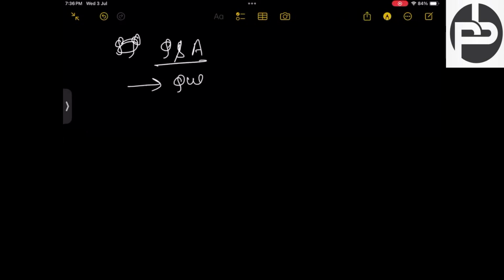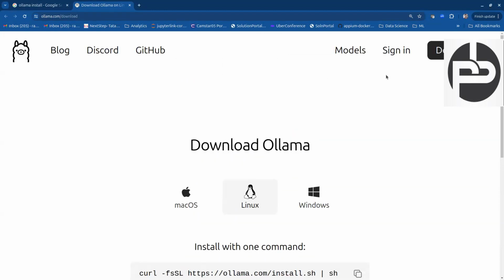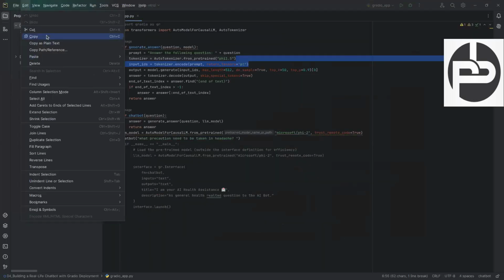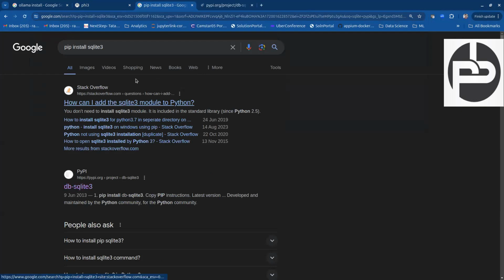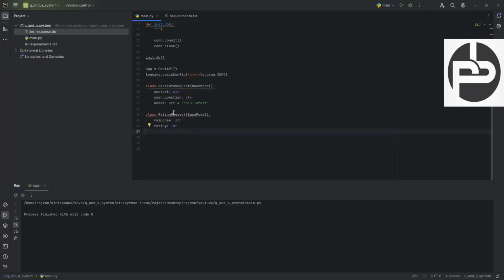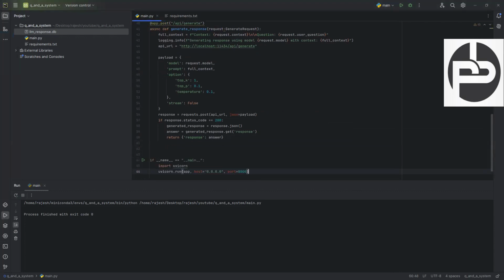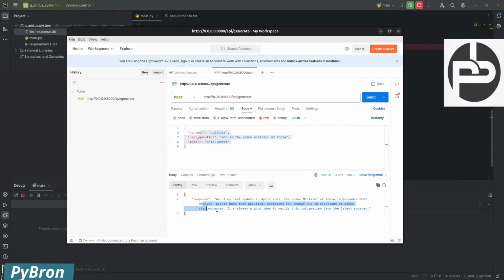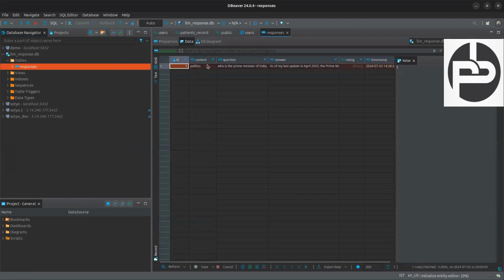Unlocking Creativity with Ollama: Phi3 & Llama3 Generative AI in Action!| #1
Discover the power of generative AI with Ollama's Phi3 and Llama3 models! In this video, we dive deep into how these cutting-edge technologies can revolutionize creativity and productivity. Whether you're a developer, artist, or tech enthusiast, learn how to harness the potential of generative AI to create stunning content and innovative solutions. Don't miss out on the future of AI-driven creativity!